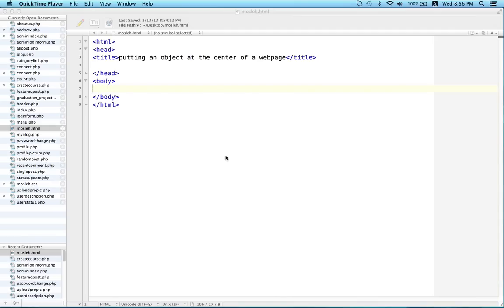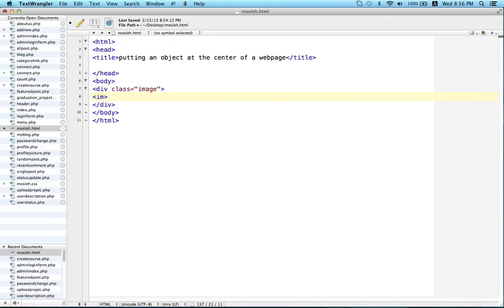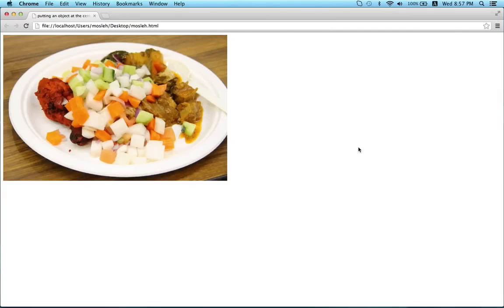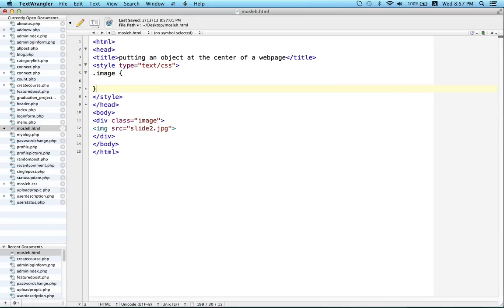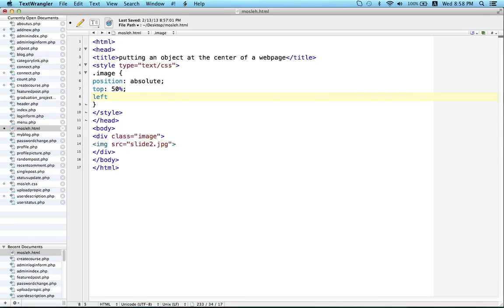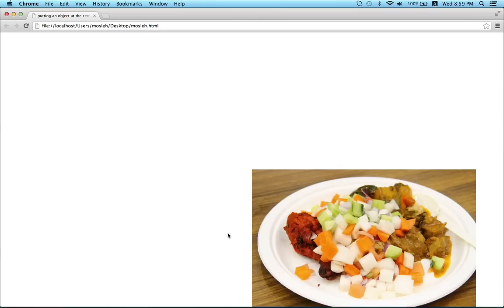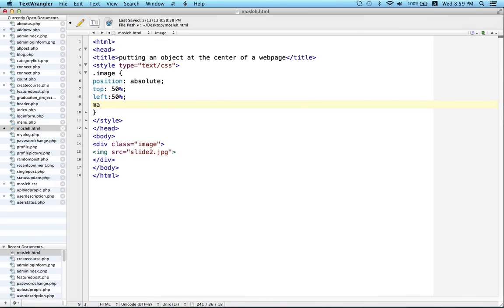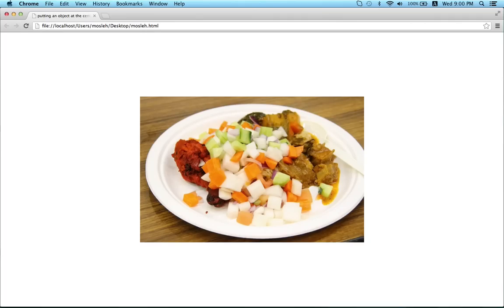How to show an object or image at the center of a webpage both horizontally and vertically using CSS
This video will show you how to show an object or image at the center of a webpage both horizontally and vertically using CSS.